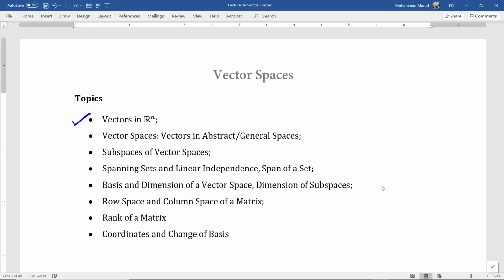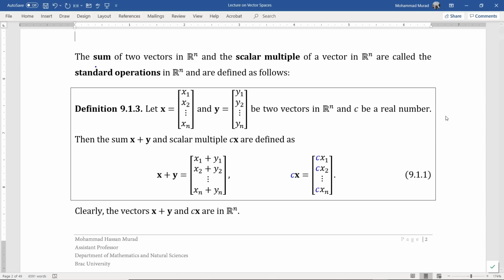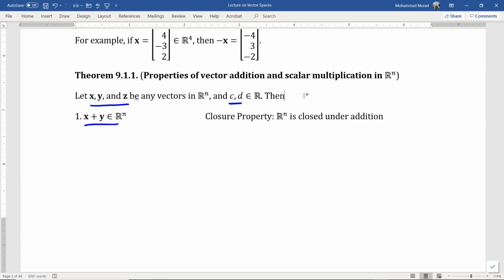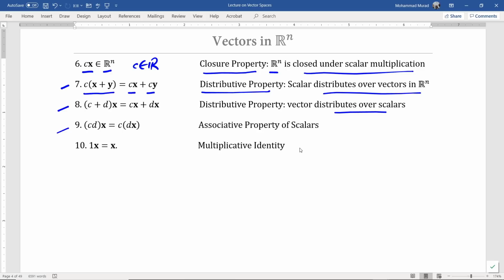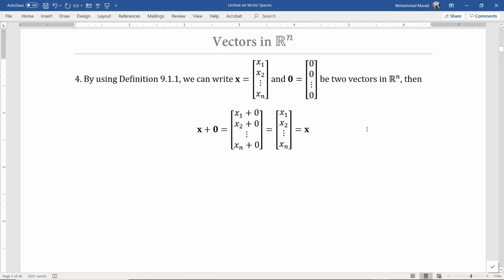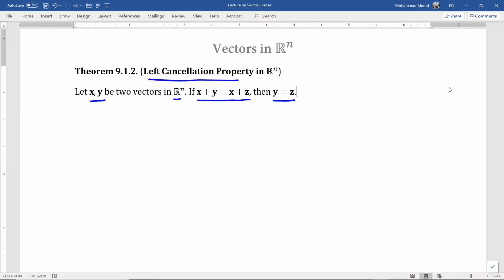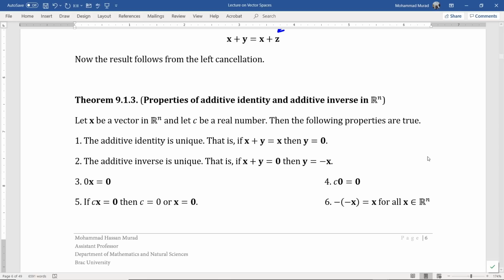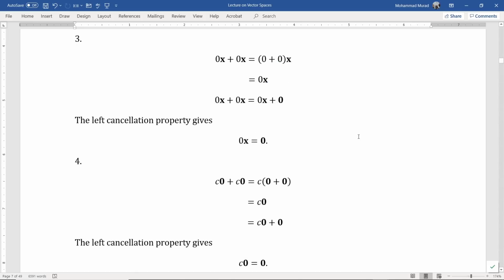Lecture 9 Part 1: Vectors in ℝⁿ